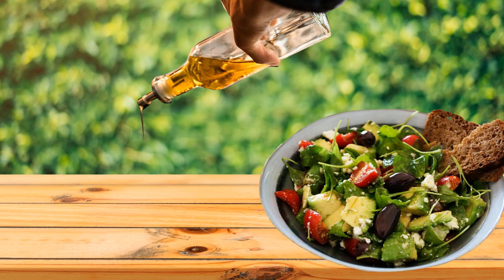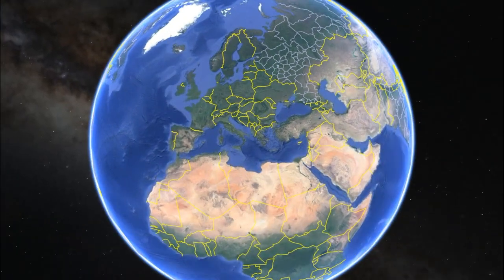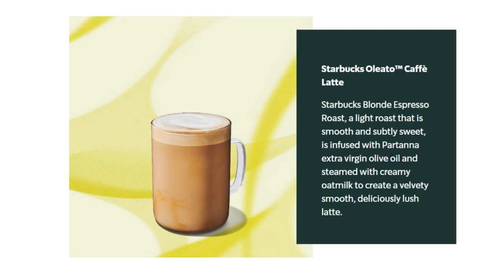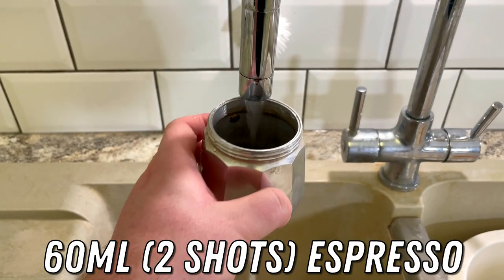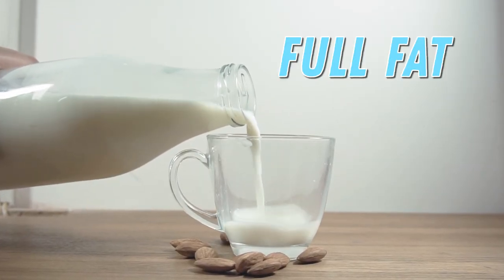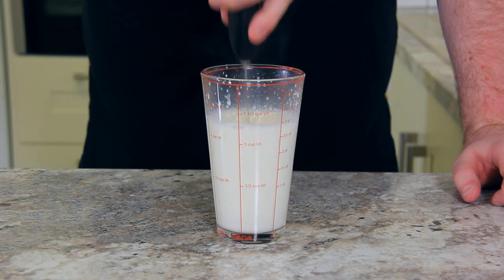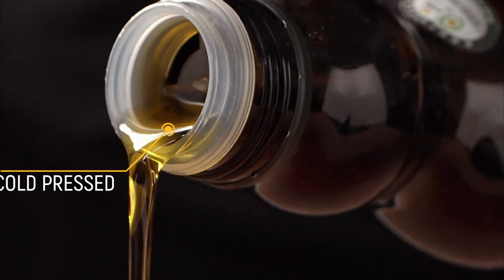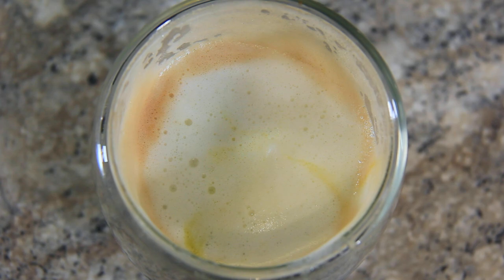How To Make a Starbucks OLEATO Latte at Home | Olive Oil Coffee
Let's make a Starbucks Oleato Latte at home and find out if olive oil really does work in a coffee!

Have you tried a Starbucks Oleato drink? If so, let me know what you thought of this olive oil coffee in the comments below! If not, try this recipe and then let me know what you think! I'd love to hear your thoughts on this Oleato latte! -Mr. Editor

INGREDIENTS

60ml (2 shots) espresso
236ml (1 cup) milk (plant or dairy based)
1 tbsp. extra virgin olive oil

This recipe makes one Oleato latte drink!

What we use at Black Cat Kitchen!

🔪 Vosteed Knives - Get $10 off a Morgan 8" Chef Knife! Follow this link and enter 'MORGANAF10' at checkout!